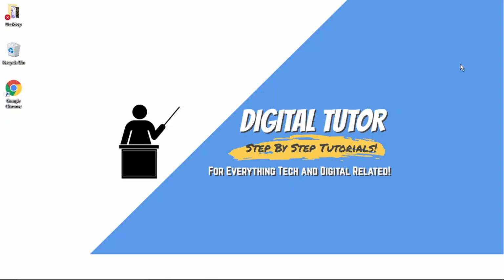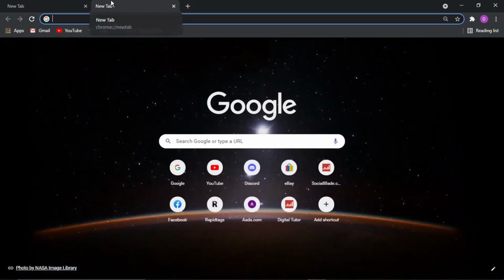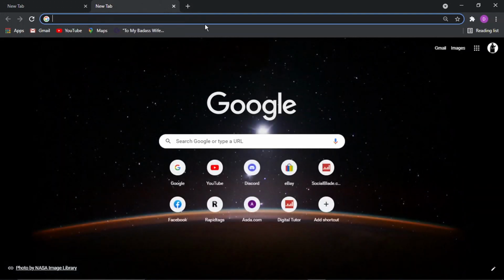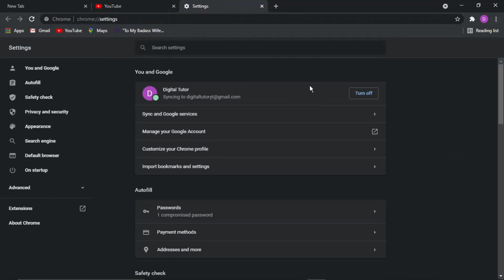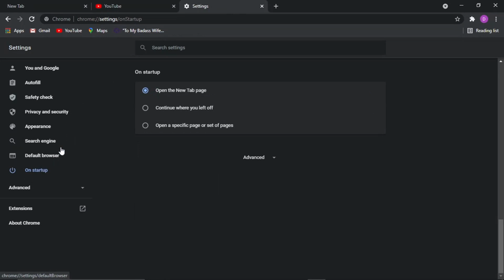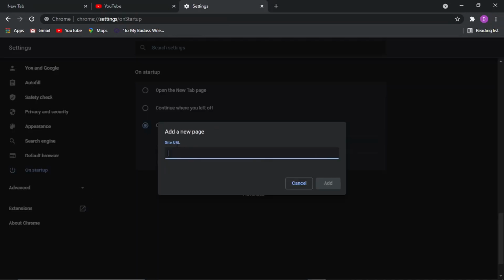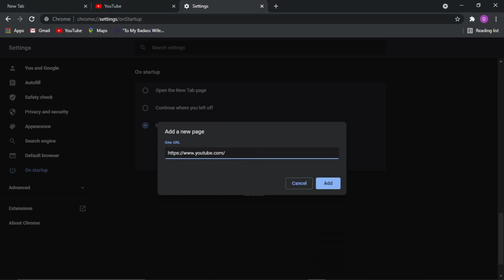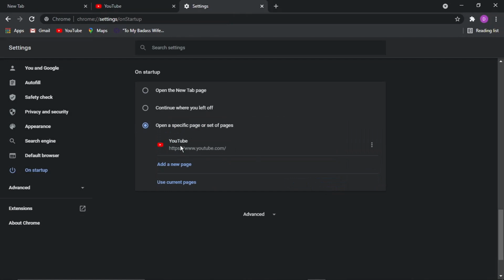How To Change Default Homepage In Google Chrome On Pc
In this video I will show you how to change default homepage in google chrome on pc.

It is easy to learn how to change default homepage in google chrome on pc but can be tricky to find if you are new to google chrome but in this tutorial you will learn step by step how to get new homepage in google chrome.

how to change default google chrome homepage is explained clearly in this video so just hit play and you will learn where to find the setting to change this. After watching the video the whole way through you will know watch usa netflix in britain

A lot of people are looking for ways on how to set a new homepage in google chrome and this is an easy to follow tutorial on how to change your default homepage in chrome

So if you are looking for how to change your homepage on google chrome you have come to the right place.